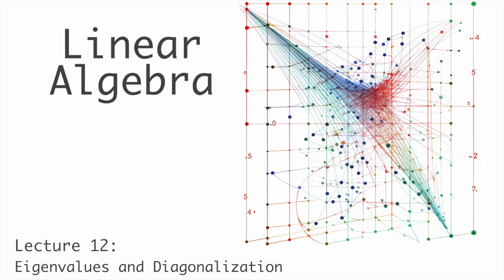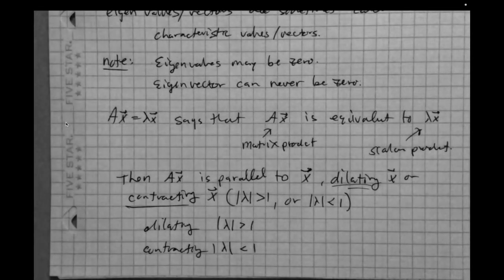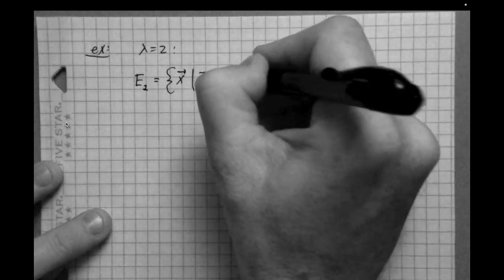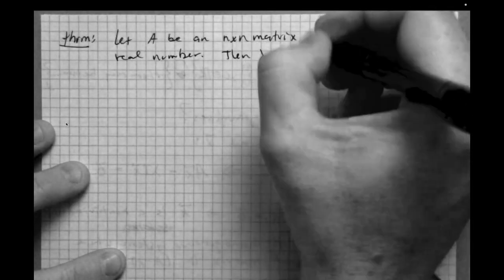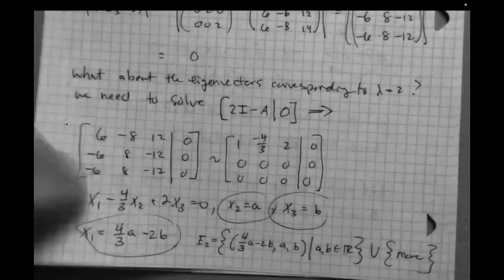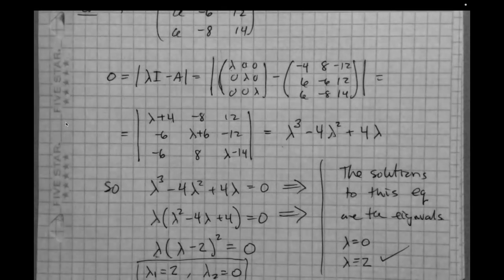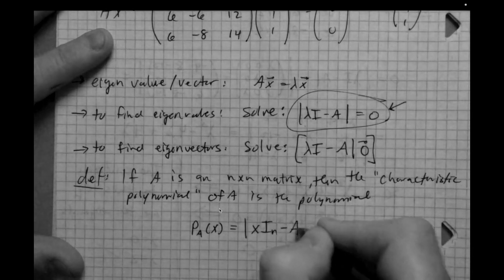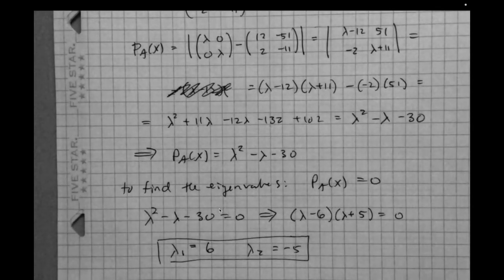Eigenvalues & Diagonalization - Linear Algebra - Lecture 12a (of 23)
This particular lecture introduces eigenvalues and the diagonalization of a matrix.